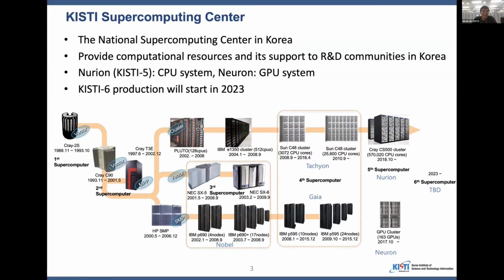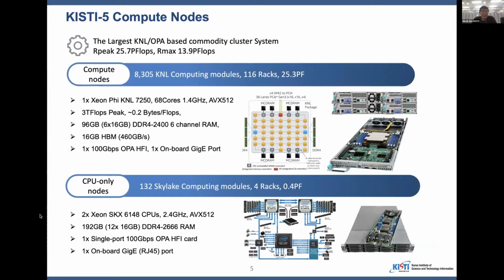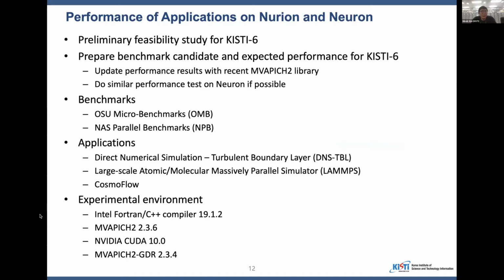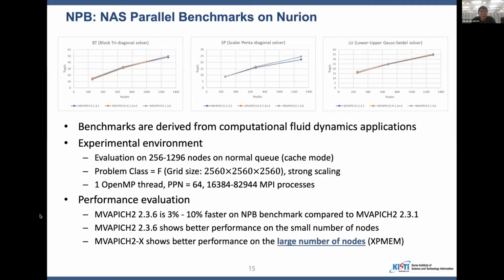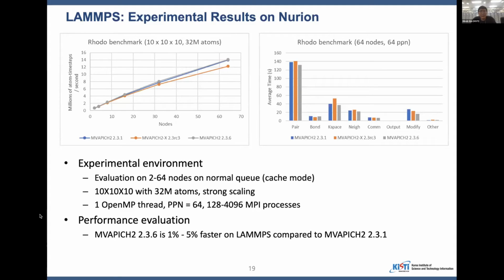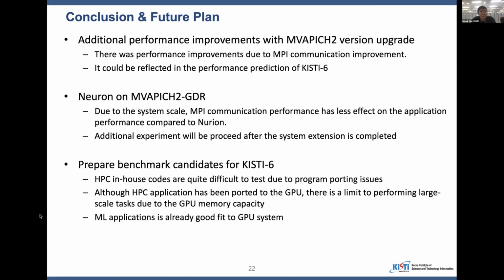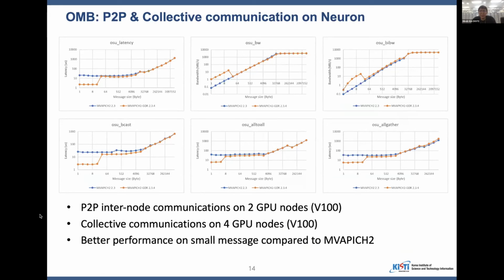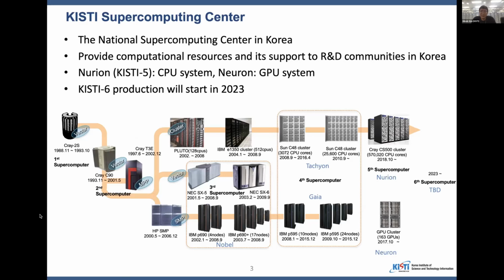MUG'21 Day 3: Performance of Applications on Nurion and Neuron Utilizing MVAPICH2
The MVAPICH User Group Conference took place virtually from August 23 to August 25, 2021. This video features a talk from Minsik Kim about MVAPICH2 and Neuron.